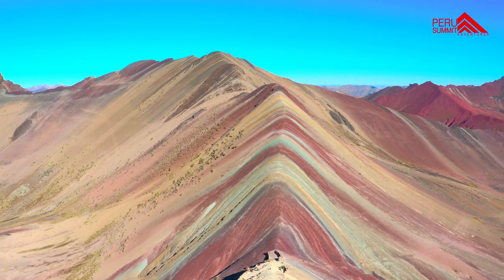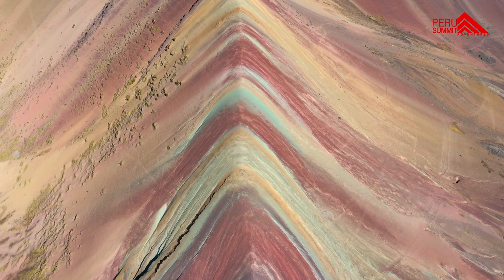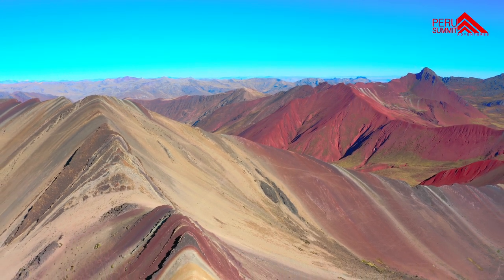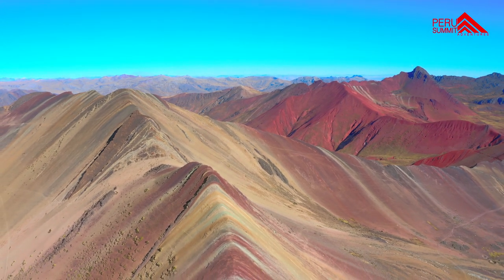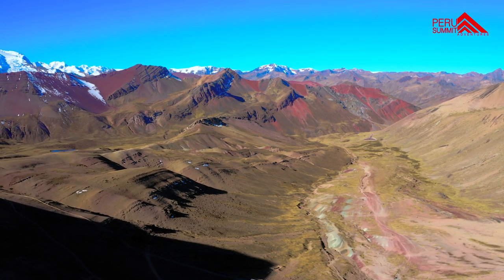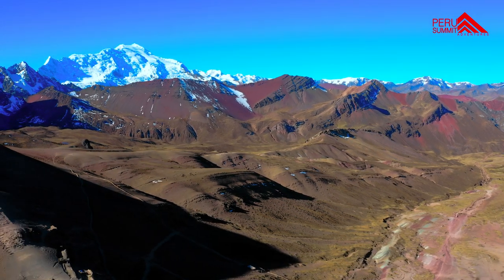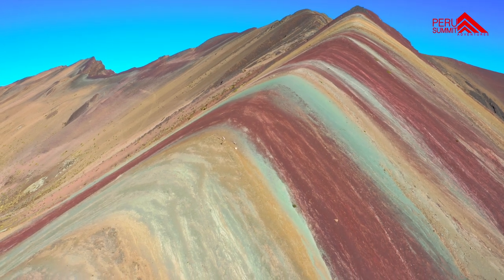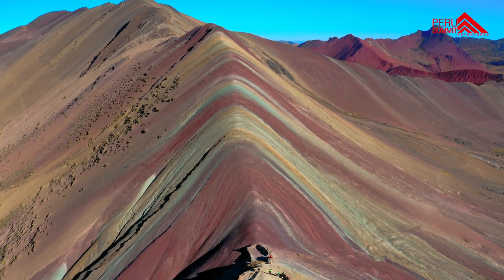Rainbow Mountain Peru, A Short-Footage in 4K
Rainbow Mountain Peru also known as Vinicunca Mountain--Would you imagine just you and your partner at this unique place taking some snaps? That would be memorable.
Get inspired with our Rainbow Mountain Hikes itinerary on our website and experience this hike with Peru Summit Adventures' private crew.

ABOUT PERU SUMMIT ADVENTURES:
The Leader in Trekking Adventures, Luxury Customized Private Tours, and Expeditions In Cusco, Peru. Locally Owned Boutique Travel Company & Tour Operator with Responsible & Sustainable Practices. Follow Your Passion, Live Your Own Adventure On Your Own Way. Explore the Highlights of Peru and Machu Picchu with Peru Summit Adventures. "Authentic Premium Trips For Authentic Explorers"'

1. The Rising - Aakash Gandhi

SPECIAL ACKNOWLEDGMENT
Turismo Emprende by MINCETUR PERU